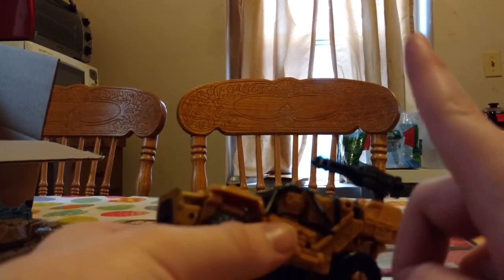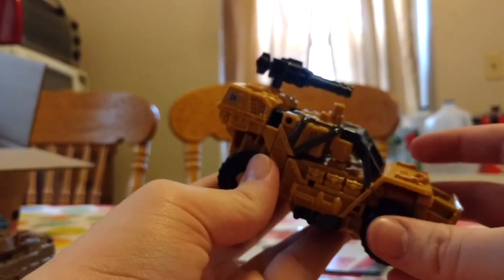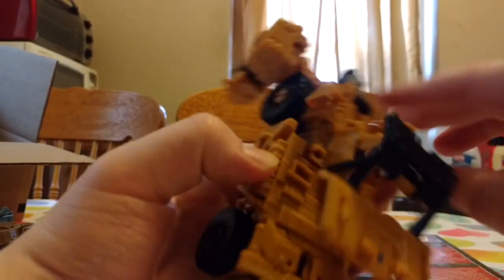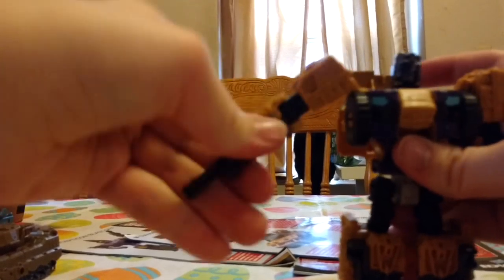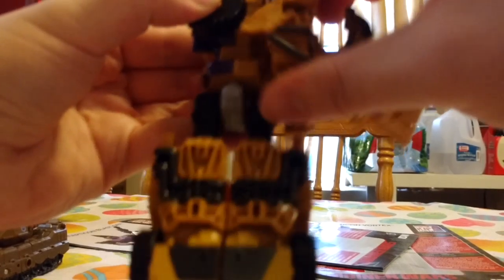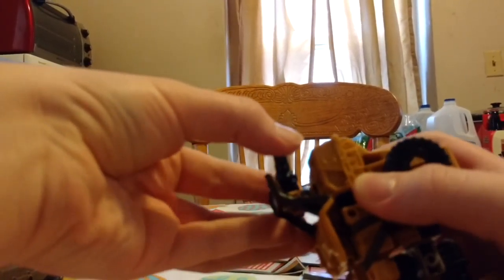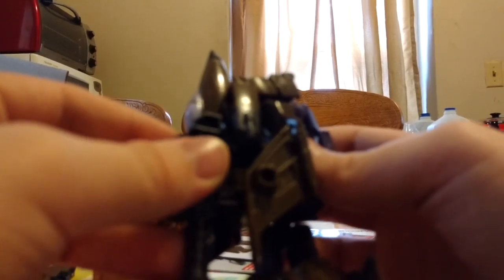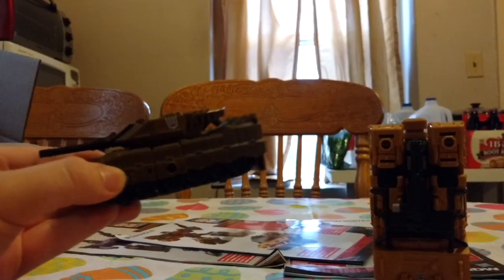Transformers Combiner Wars Swindle Review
Deluxe Class Swindle